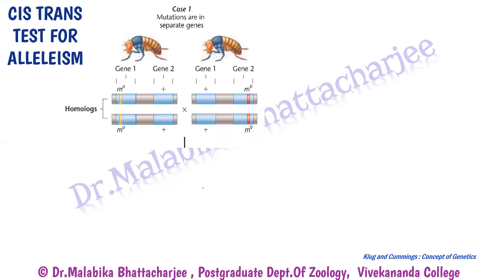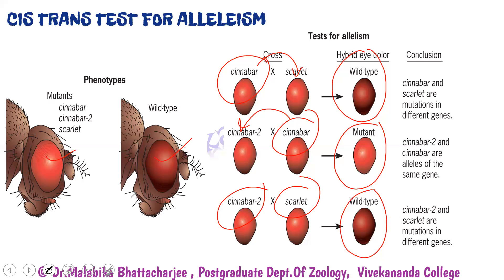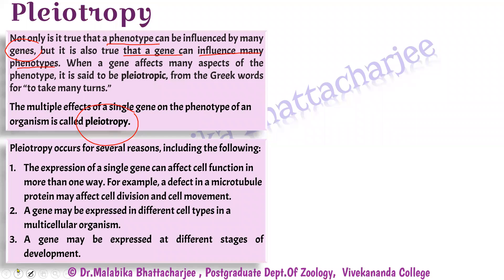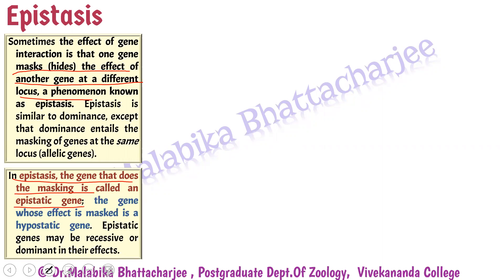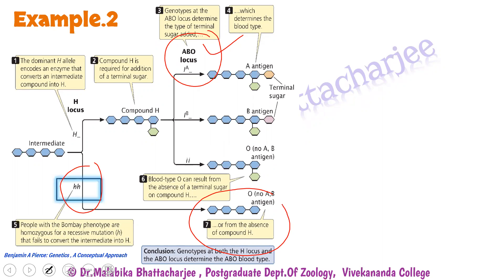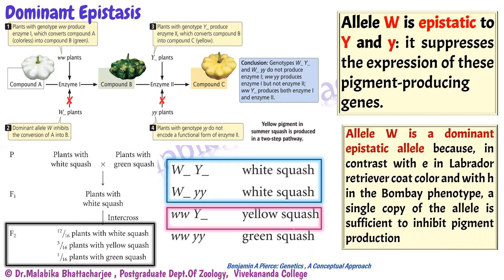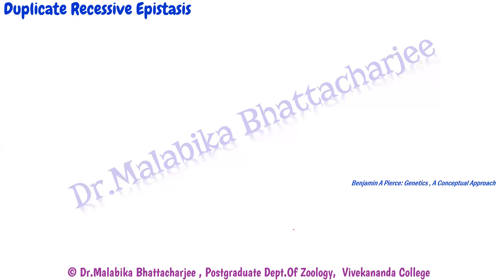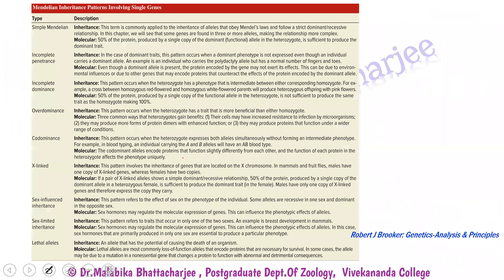CC12 Principles of Genetics Lecture 3 (Cis-Trans, Pleiotropy, Penetrance & Expressivity, Epistasis)